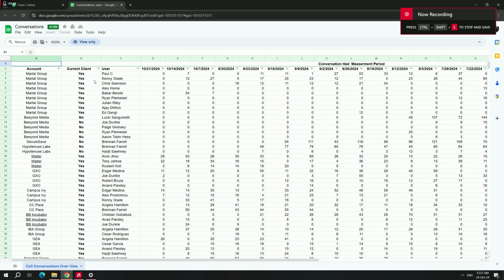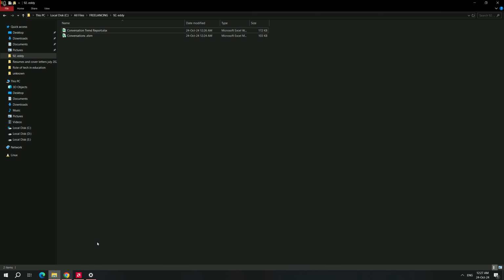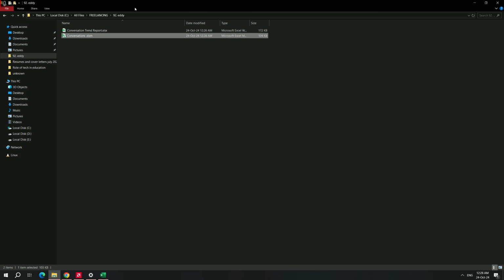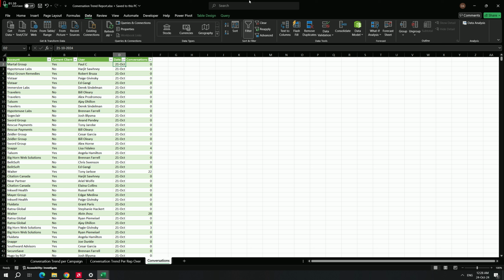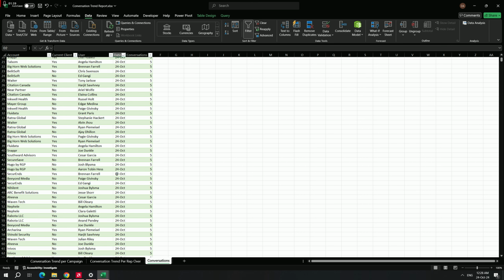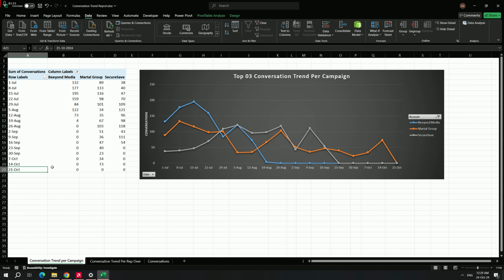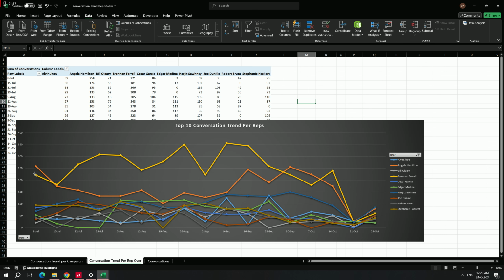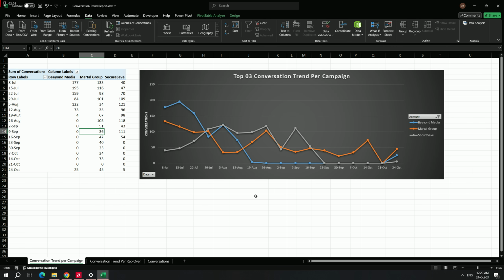1. Autoupdate Data in Excel (Project Communication)